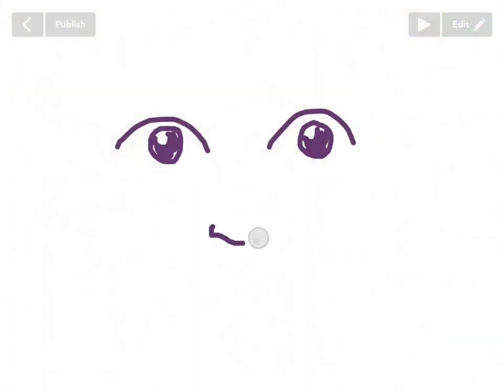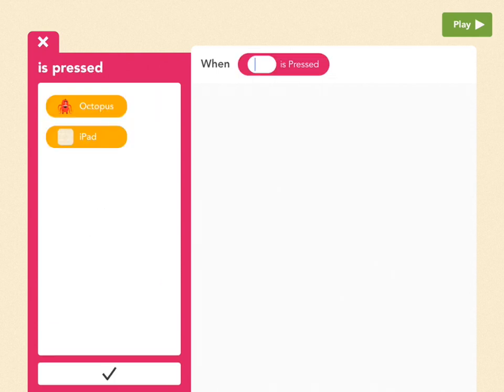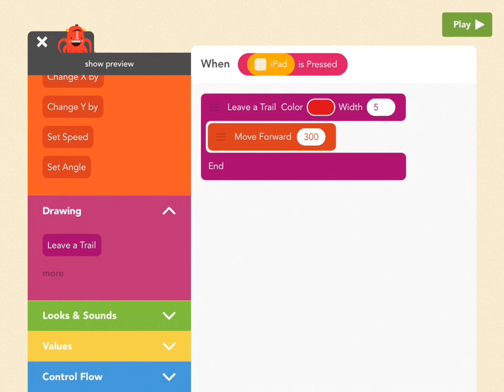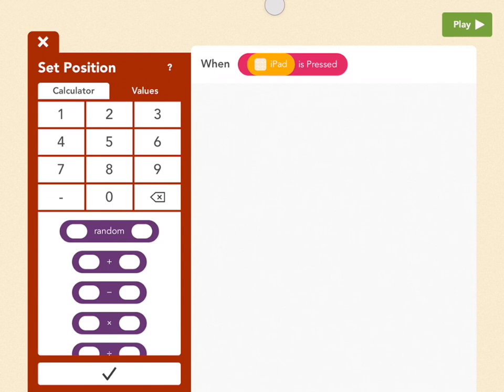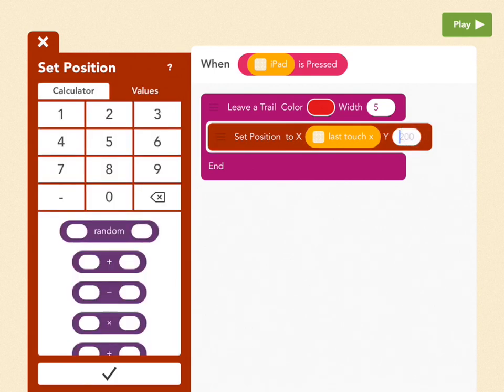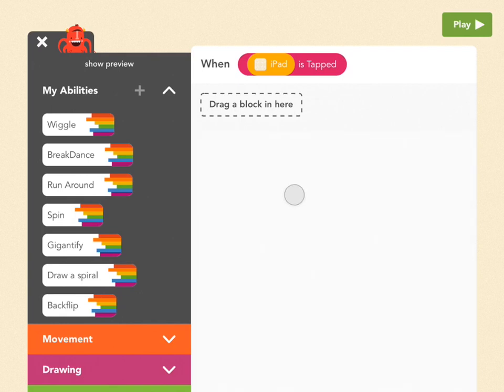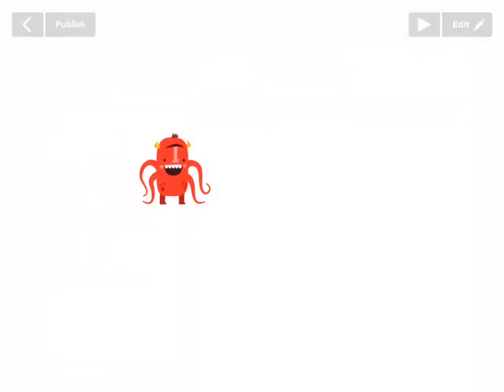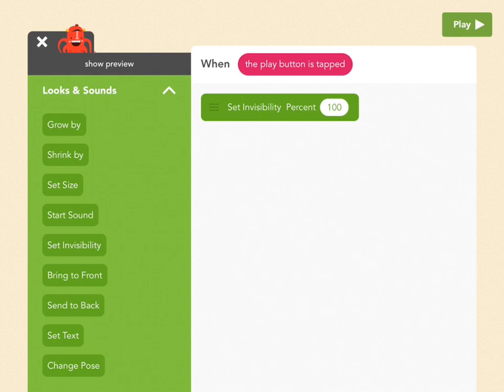Draw in Hopscotch!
Drawing just got cooler, because now you can do it in Hopscotch!